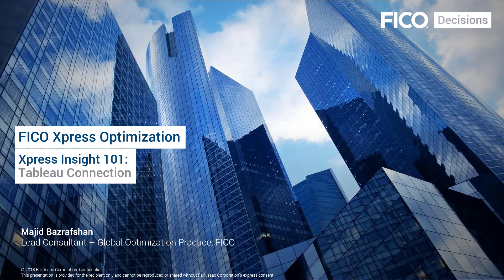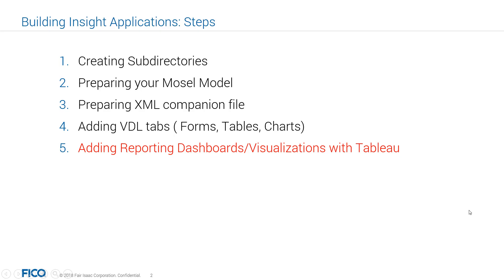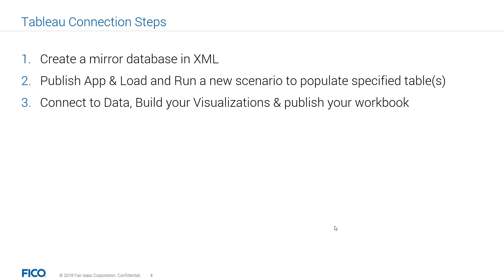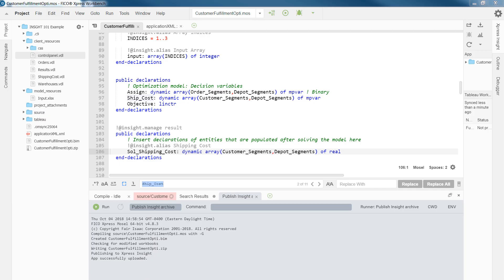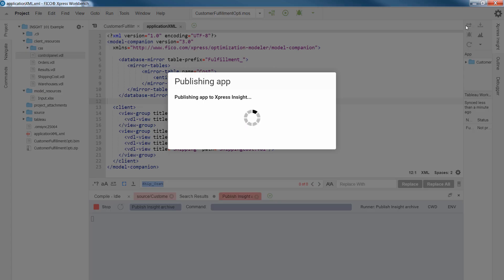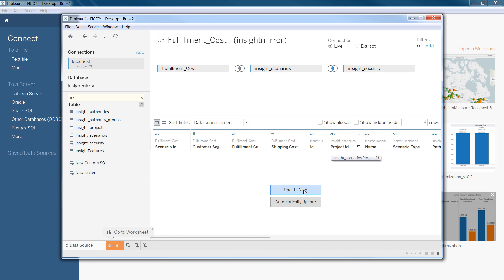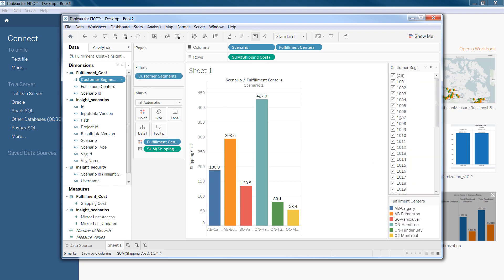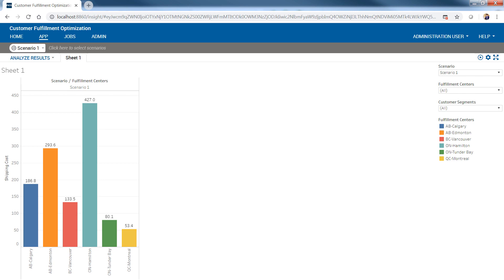FICO® Xpress Insight #7: Building Applications – Deploy Xpress Insight with Tableau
In this video, you will learn how to: 1) mirror entities, 2) connect Xpress Insight to Tableau, 3) create data visualizations in Tableau, and 4) add Tableau data visualizations to Xpress Insight applications. This is the seventh of a 10-part tutorial series on Xpress Insight.